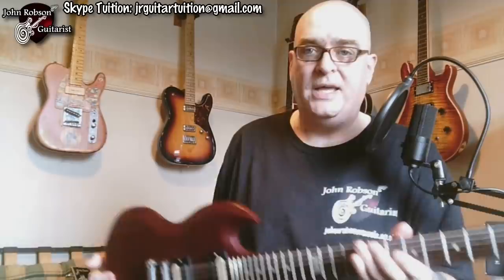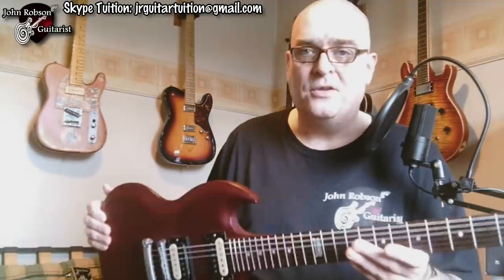A Gibson For Harley Benton Money? SG Shootout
A used, entry level Gibson or a more luxuriously appointed HarleyBenton - which SG style guitar would you buy?